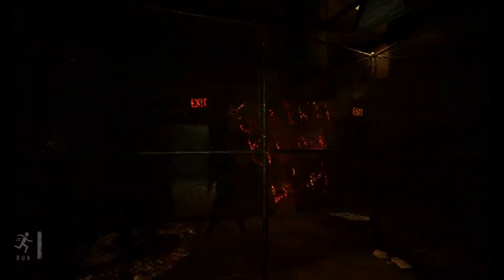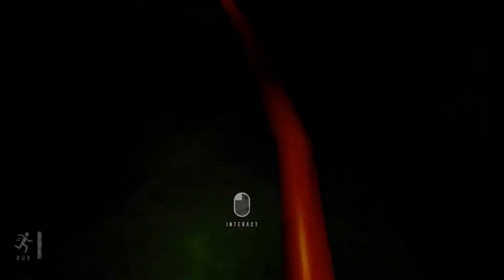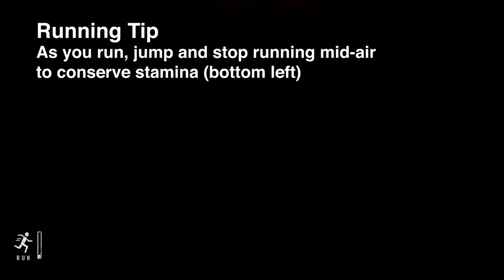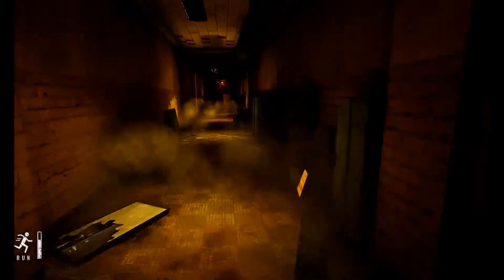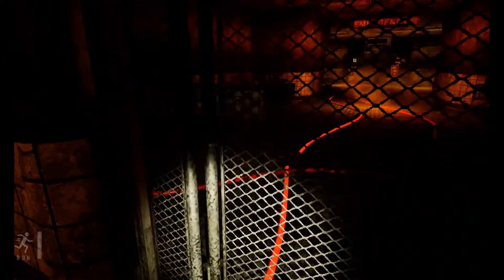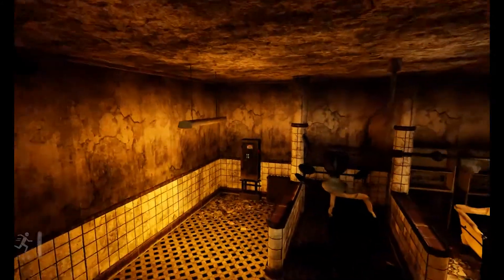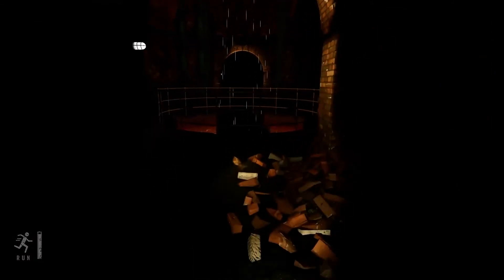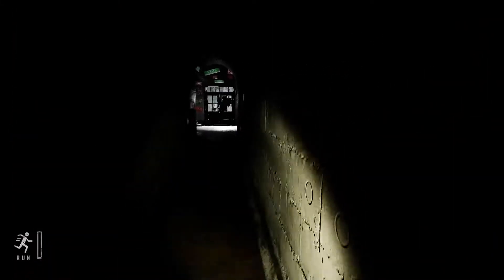One Leaves - Speedrun/Walkthrough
One Leaves is a short horror game that brings awareness about the dangers of tobacco but most importantly it's an easy 1000 Xbox achievement points.